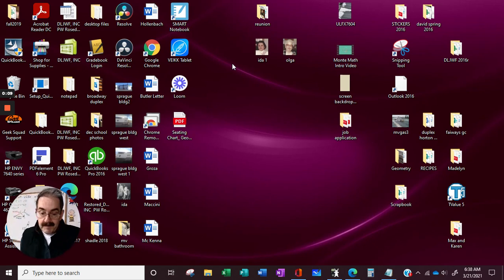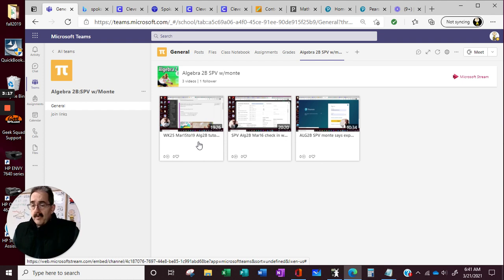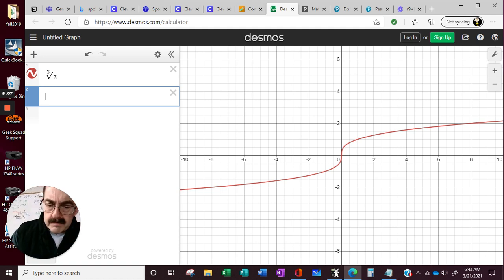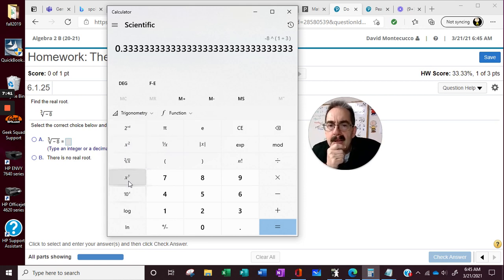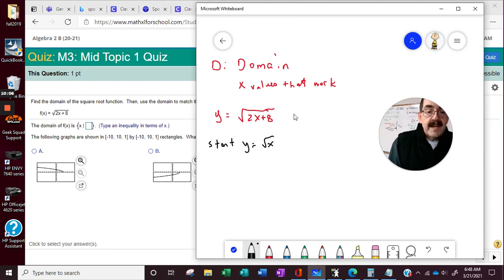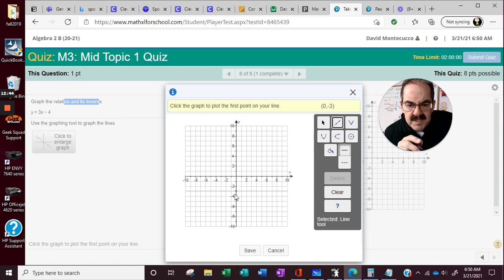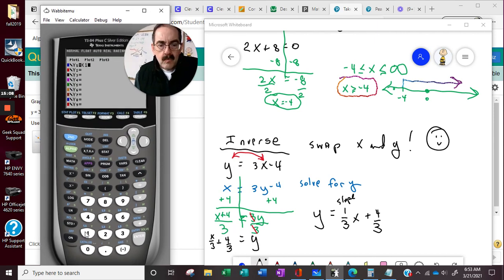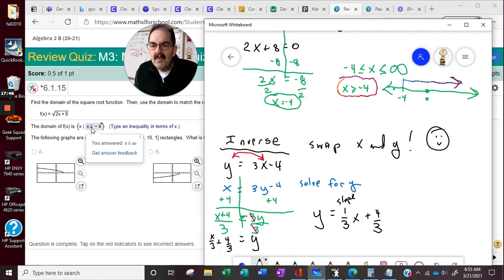SPV Alg2B Mar22 weeks expectations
SPV Alg2B Mar.22 Weeks Expectations with Monte